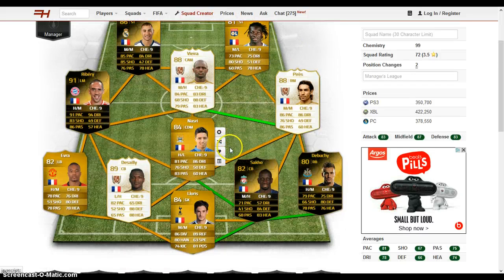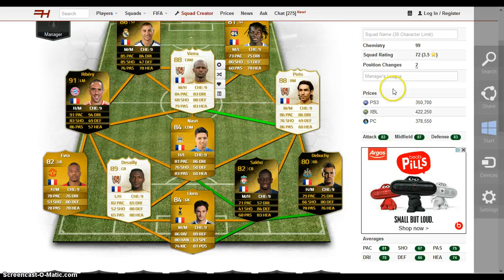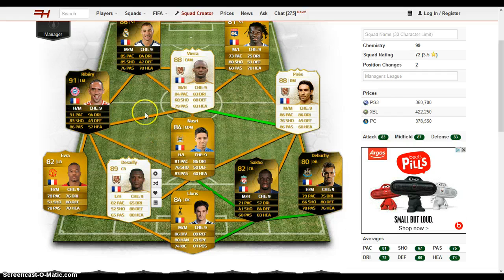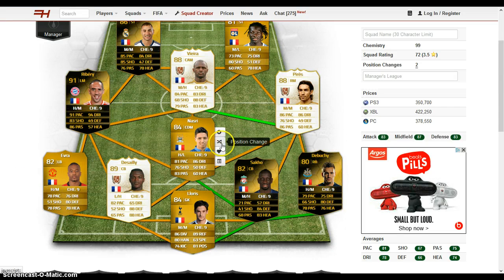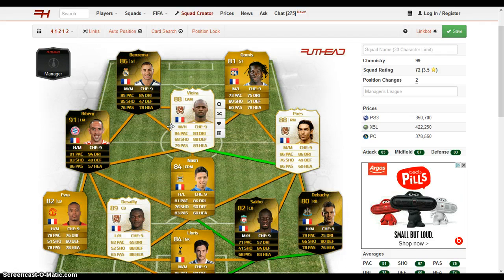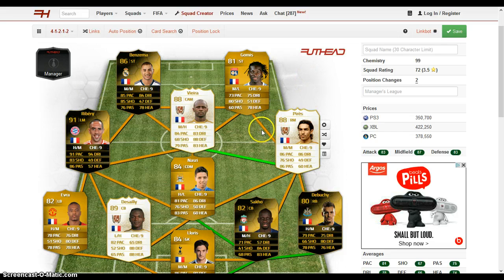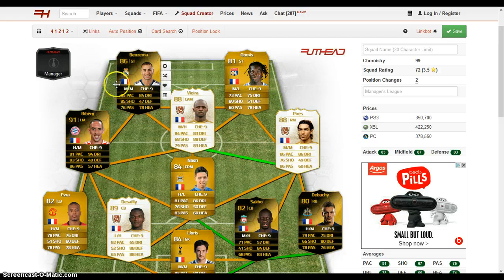BEST POSSIBLE FRANCE TEAM w/ 3 LEGENDS AND 4 INFORMS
This is the best possible france team so far.